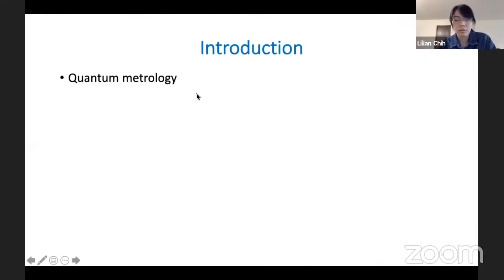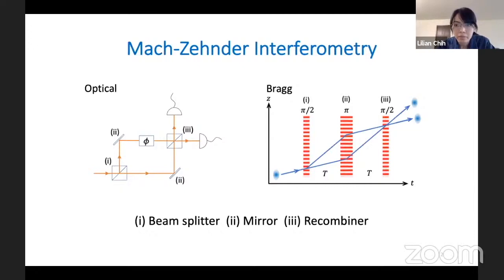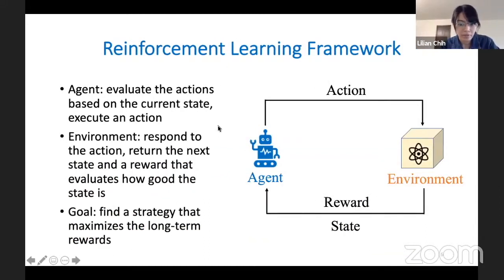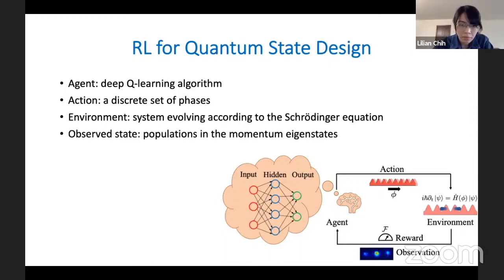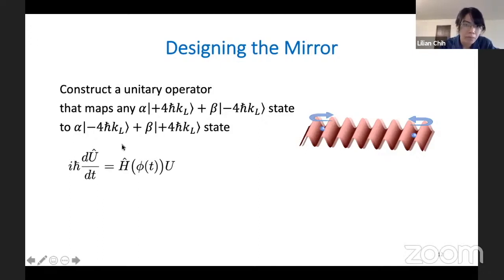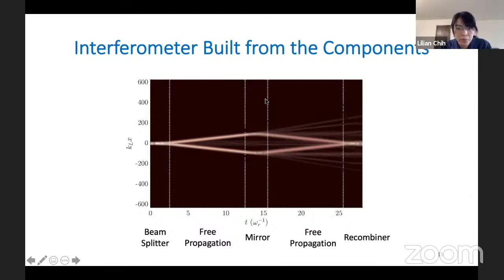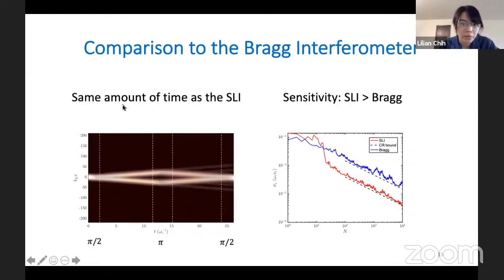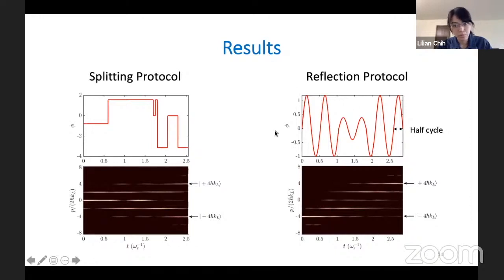Liang Ying Chih "Reinforcement learning for designing an atom interferometer"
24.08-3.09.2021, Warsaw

Contributing Talks (session 4/4)

Speaker: Liang Ying Chih (JILA, University of Colorado Boulder, USA)